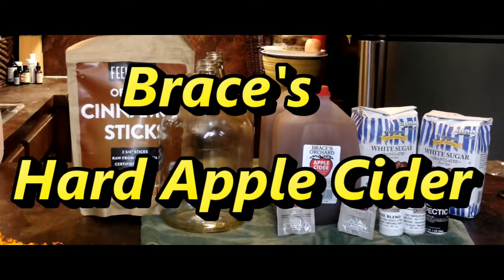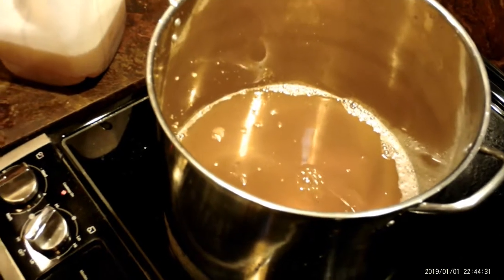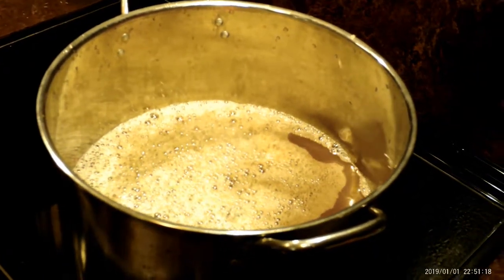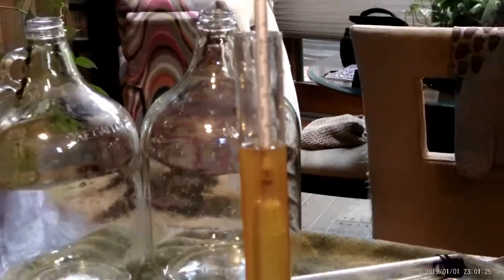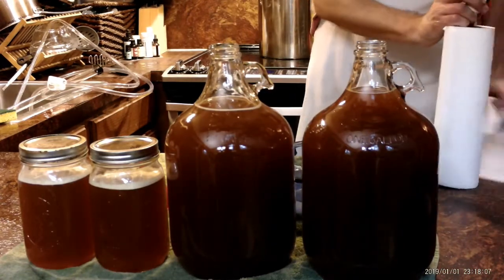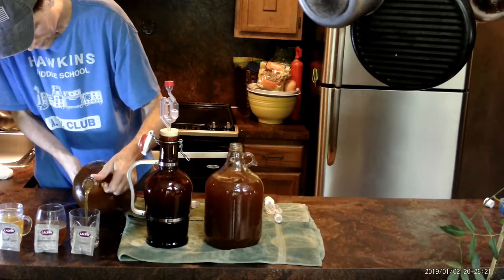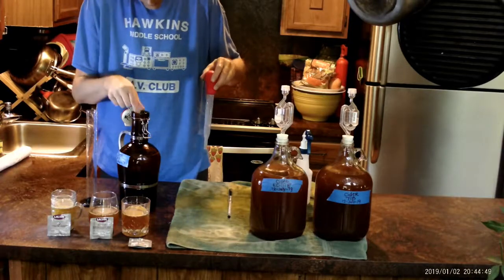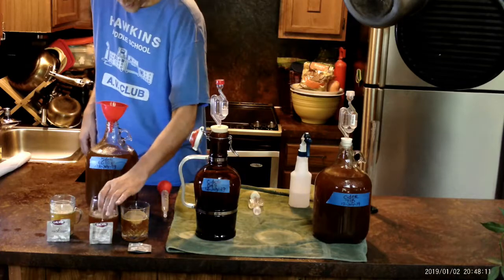Hard Apple Cider Recipe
Kooter and Joy make home made hard apple cider with fresh apple cider from the orchard.  Recipe instructions for primary fermentation.  Please watch upcoming videos to see the secondary fermentation, back sweetening, and bottling.